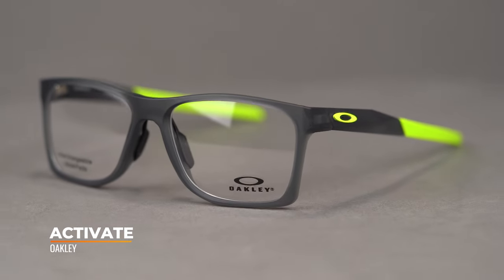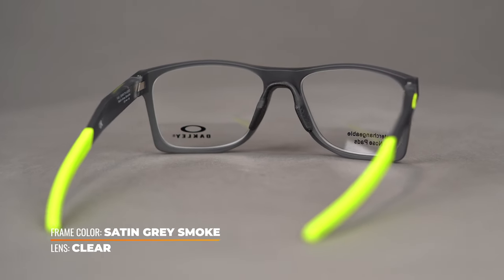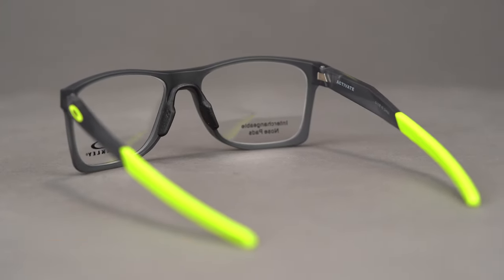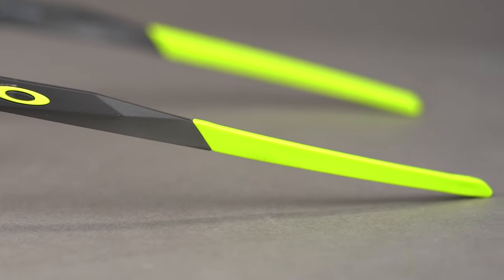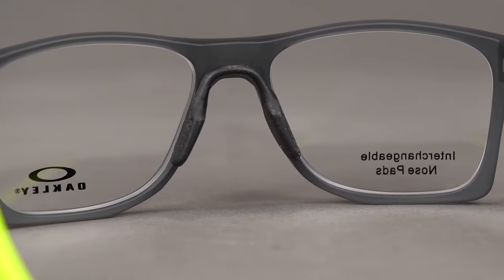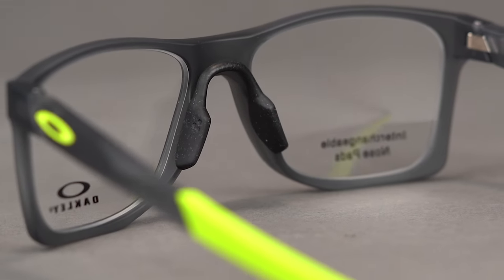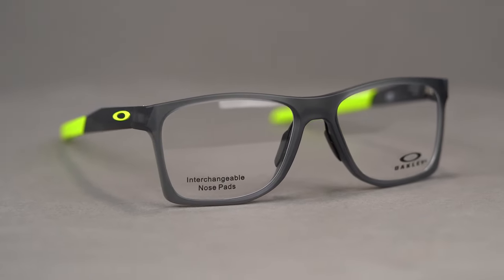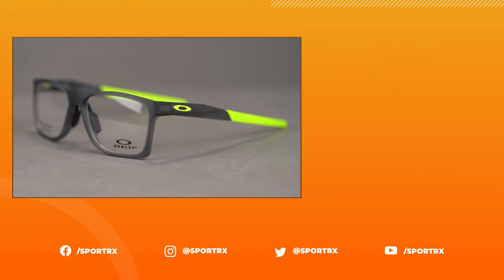Oakley Activate Overview | SportRx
The Oakley Activate features sport capabilities so you can go from work to play without skipping a beat. Learn more about this versatile everyday eyeglass in our product overview.

Don’t know your size? Measure with the SportRx SFW
Questions about your prescription?